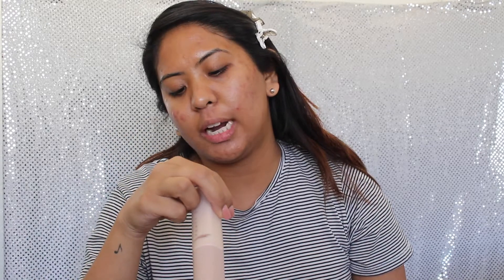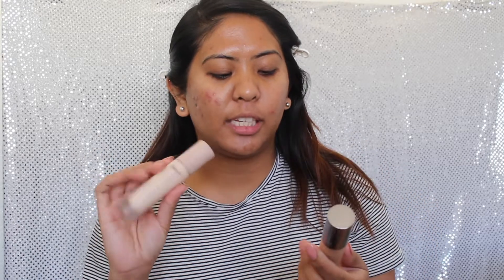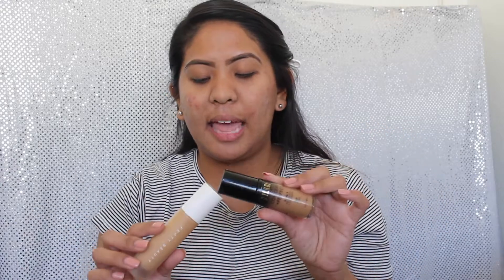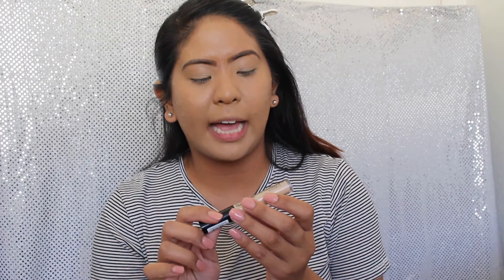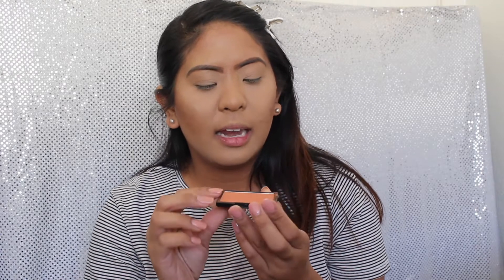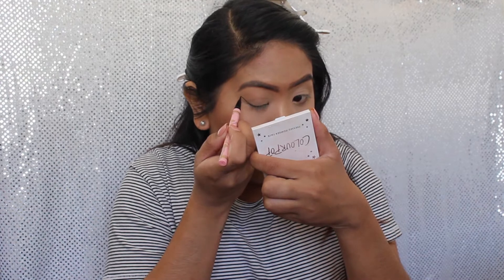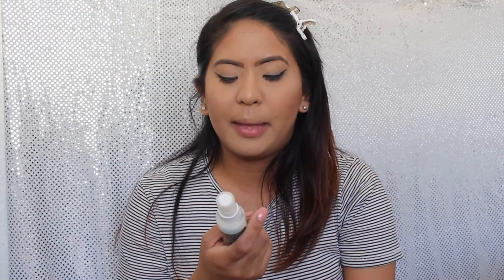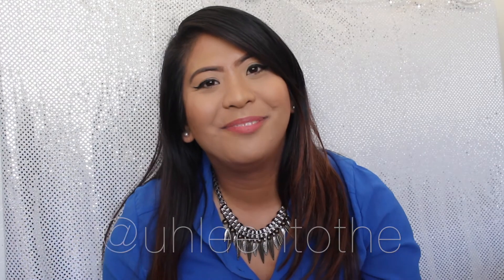My Go To Interview Makeup Routine | Allyn Bernardo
Hey everyone! So as a college graduate, you guys already know the struggle of job interviews! Since I've had so many lately, I decided to sit down and film a tutorial of "My Go To Interview Makeup Routine!"

Products I use:
 Thayers Witch Hazel in Rose Petal
Fenty Beauty By Rihanna Pro Filt'r Primer
Urban Decay De-Slick Primer
NYX Micro Brow Pencil in Chocolate
e.l.f. cosmetics Brow Pencil in Taupe
NYX Wonder Pencil in Medium
Ben Nye Media Pro Powder in Banana
Fenty Beauty by Rihanna Pro Filt'r Soft Matte Longwear Foundation in 300
Milani Conceal and Perfect 2-in-1 Foundation + Concealer in 07 Sand
Tarte Shape Tape Contour Concealer in Medium
Catrice Cosmetics Liquid Camouflage High Coverage Concealer in Light Beige
Colourpop Pressed Powder Bronzer in Rodeo Drive
Sleek Makeup Blush in Coral
Colourpop Pressed Powder Highlighter in Boujee Call
Dollywink Koji Liquid Eyeliner
e.l.f cosmetics Brow and Lash Mascara in Crystal
Essence Lash Princess False Lash Mascara
Wet N Wild Photofocus Pressed Powder Compact in Warm Beige
Found Mattifying Setting Spray with Red Tea
Colourpop Lippie Stix in Brink

Check out some of my most viewed videos on my channel!

Ballin On A Budget?!

Glossier BFF Link
Save $10 on your first purchase!

Banish Acne Scars
Save $5 Dollars!